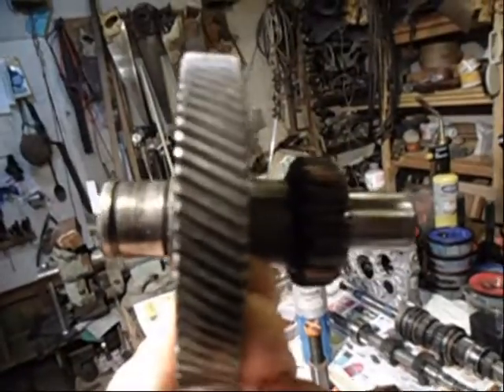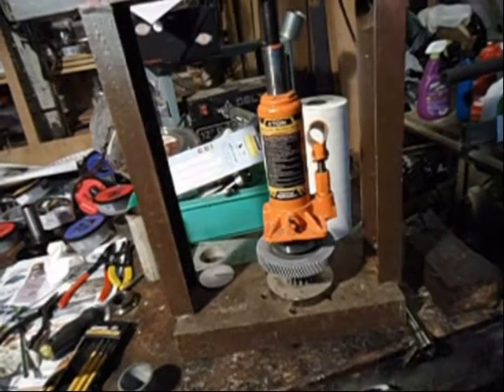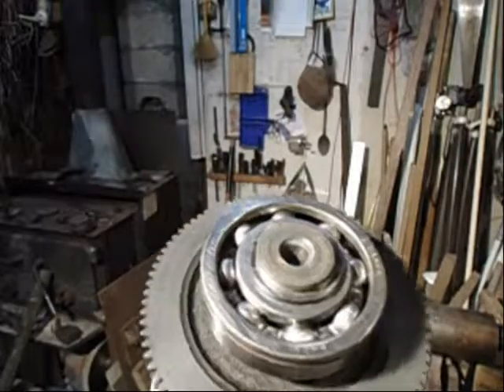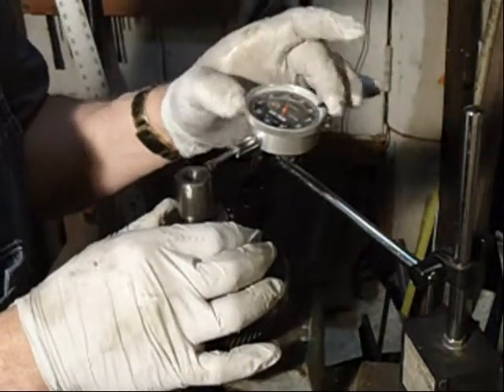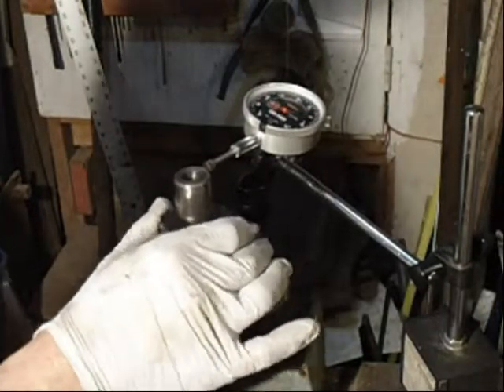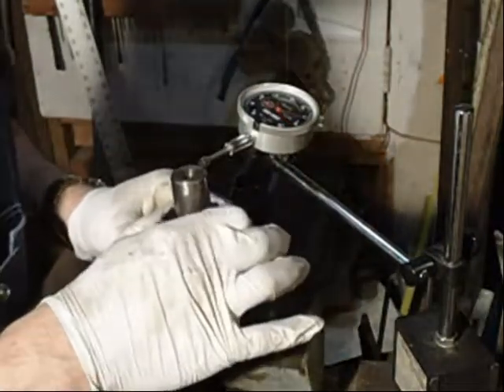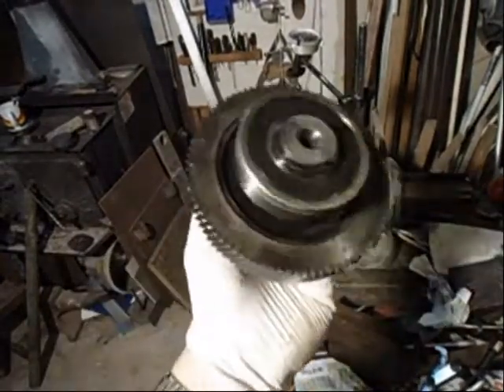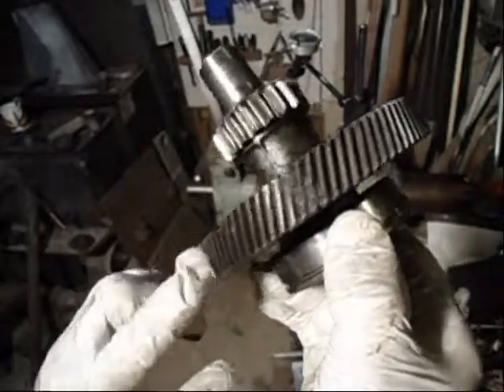Toyota Tercel 4WD Manual Transmission (part 4) Idler Gear Shaft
Testing the Bearing (. Bearing on forward end of Idler Gear NACHI 6306NSL or NSK 6306N, NSK HR6306NX2, NSK 6306NR) and replacing the Bearing. comparing Early vs Late model tranny Idler Shafts